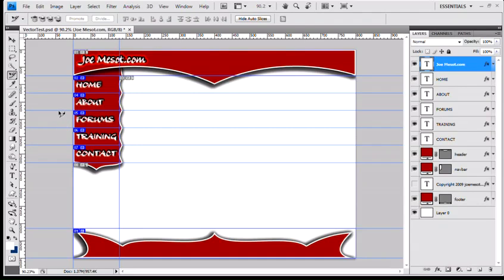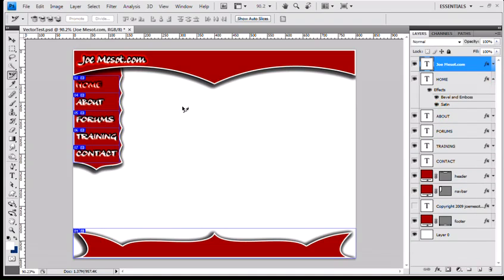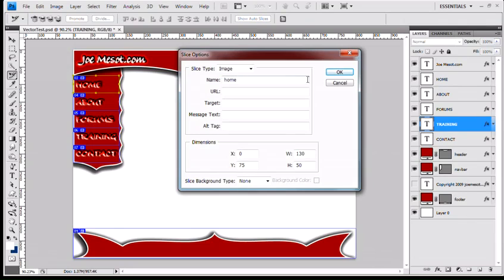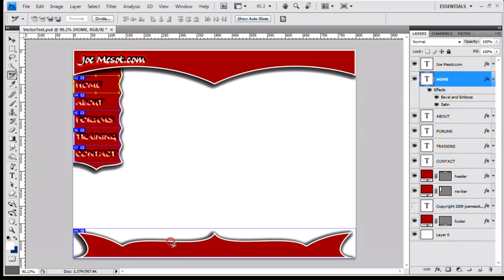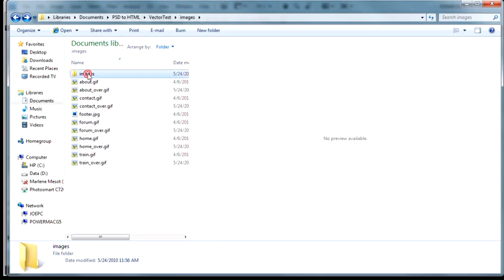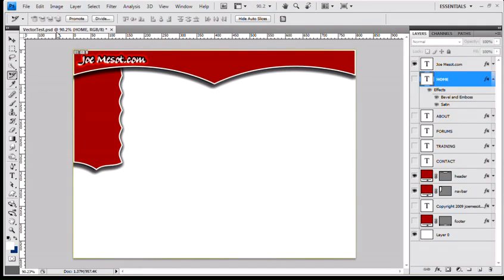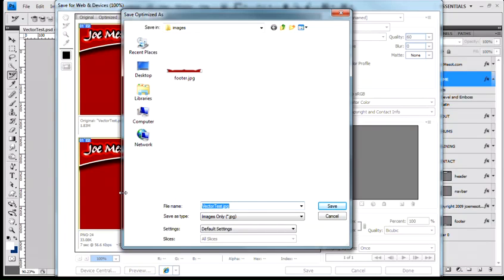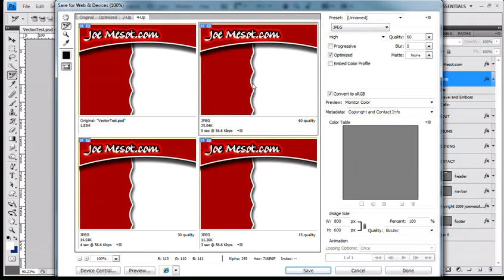Convert PSD to HTML Part 2.1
convert psd to html
PSDTOSITE is the leading information technology developing company about innovation and creativity. With the top experts, we convert your designs ( PSD, GIF, JPG, PNG, TIF, EPS, AI, PDF, BMP etc..) to the XHTML/CSS, Email Template, WordPress, Joomla, Drupal, Magento  with high quality, compatible  cross-browser, valid HTML/ XHTML / CSS markup, SEO.